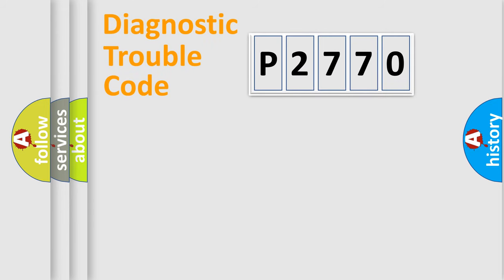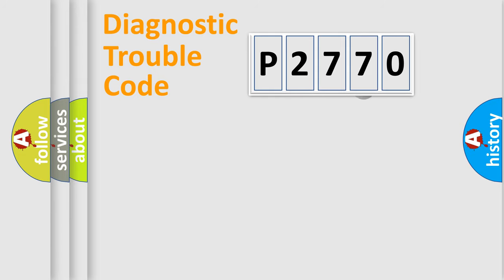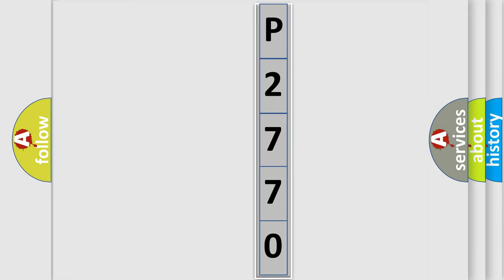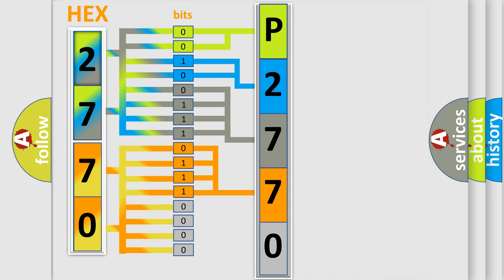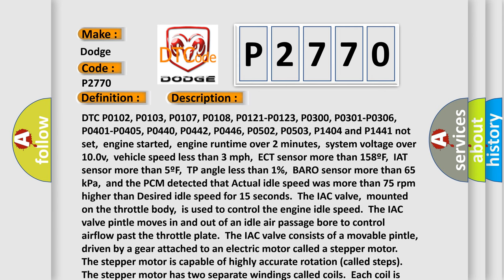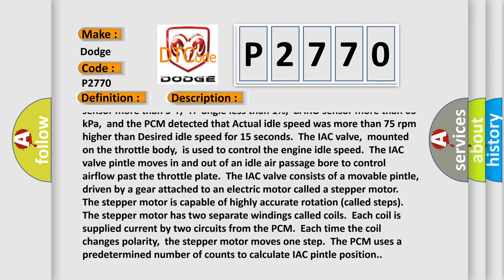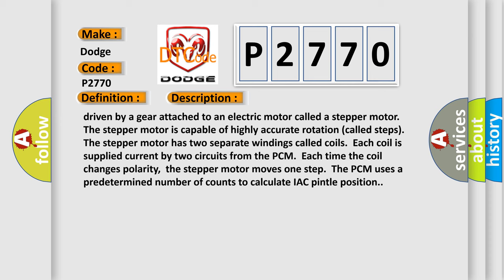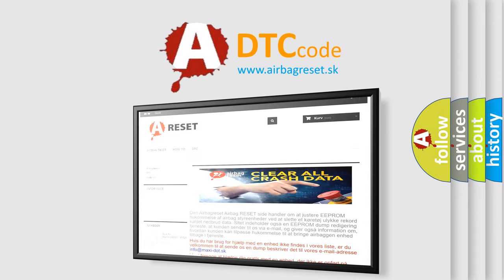DTC Dodge P2770 Short Explanation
Contents:
0:21 Basic DTC analysis according to OBD2 protocol standard.
1:48 Insight into programming
2:58 A diagnostically understandable description of the Diagnostic Trouble Code
3:05 Basic error definition

Make:
Dodge
Code:
P2770
Definition:
Idle Speed Too High
Description:
DTC P0102, P0103, P0107, P0108, P0121-P0123, P0300, P0301-P0306, P0401-P0405, P0440, P0442, P0446, P0502, P0503, P1404 and P1441 not set,engine started,engine runtime over 2 minutes,system voltage over 10.0v,vehicle speed less than 3 mph,ECT sensor more than 158ºF,IAT sensor more than 5ºF,TP angle less than 1%,BARO sensor more than 65 kPa,and the PCM detected that Actual idle speed was more than 75 rpm higher than Desired idle speed for 15 seconds.The IAC valve,mounted on the throttle body,is used to control the engine idle speed.The IAC valve pintle moves in and out of an idle air passage bore to control airflow past the throttle plate.The IAC valve consists of a movable pintle,driven by a gear attached to an electric motor called a stepper motor.The stepper motor is capable of highly accurate rotation (called steps).The stepper motor has two separate windings called coils.Each coil is supplied current by two circuits from the PCM.Each time the coil changes polarity,the stepper motor moves one step.The PCM uses a predetermined number of counts to calculate IAC pintle position.
Cause:
Engine vacuum leaks,PCM valve is leaking or the wrong valveIdle air inlet passage or throttle bore is dirty or full of depositsIAC valve is damaged or has failedMAF sensor is dirty,"skewed" or installed improperlyThrottle plate,throttle shaft or linkage is damaged or stickingPCM has failed